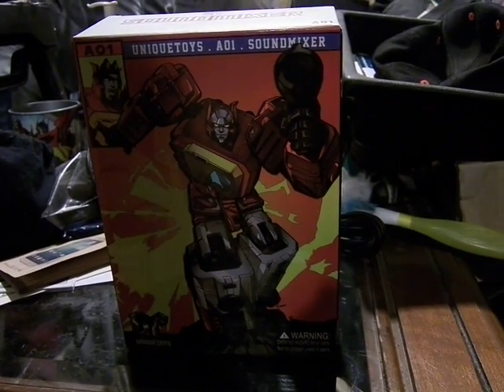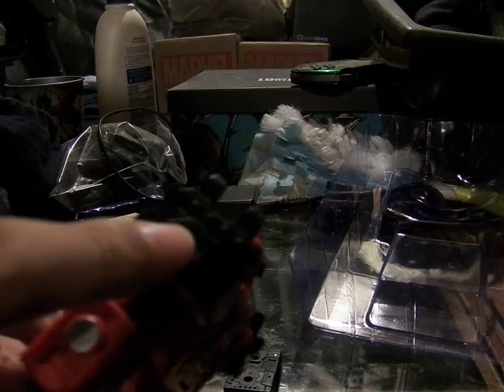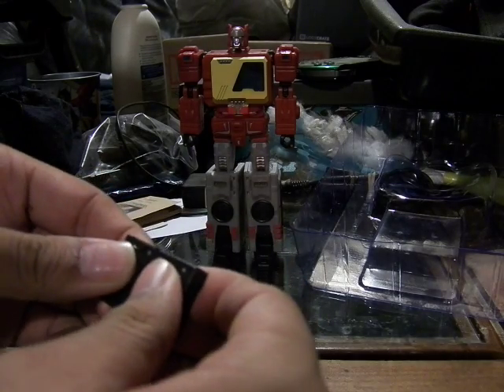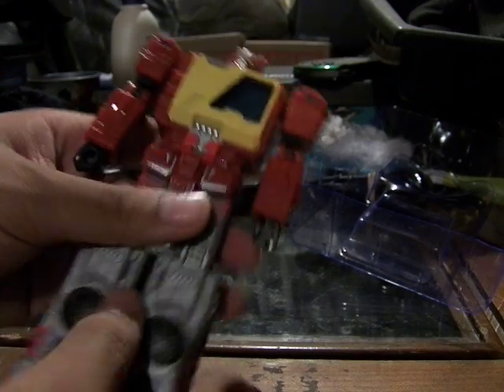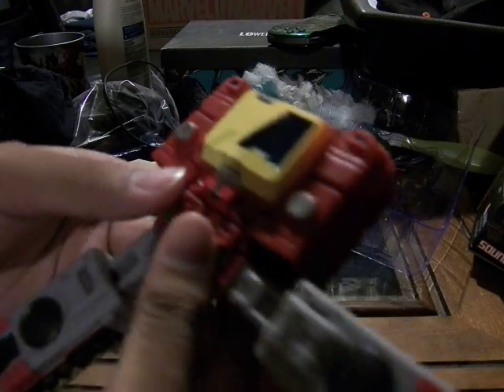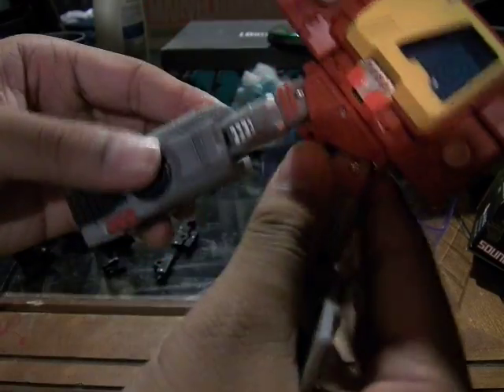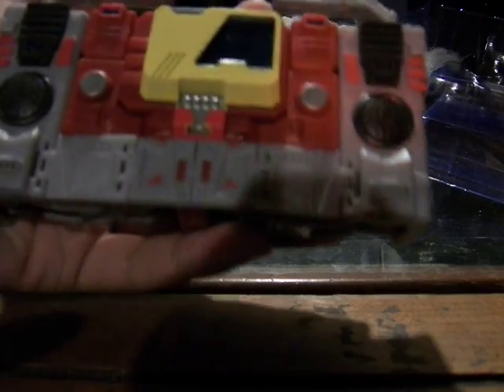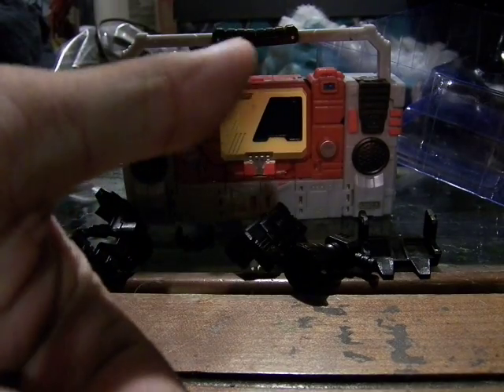MoFoCThat Review?! : Anime Expo 2014 Unique Toys Soundmixer